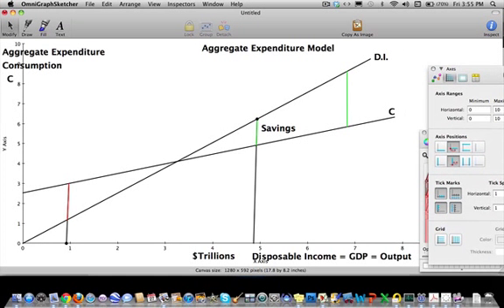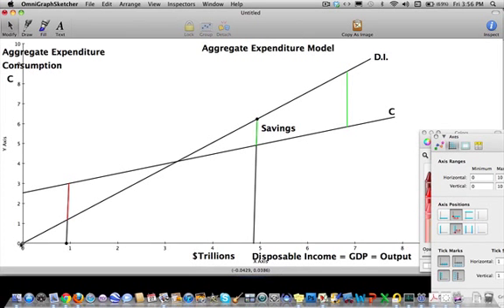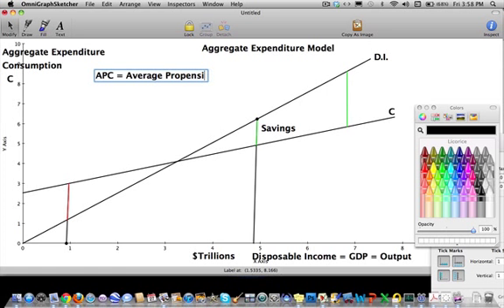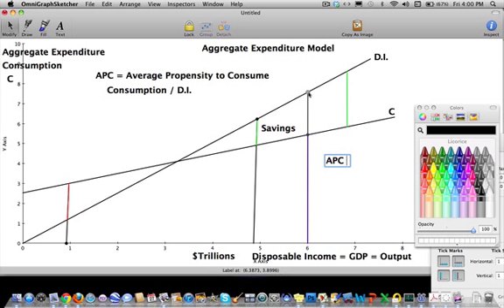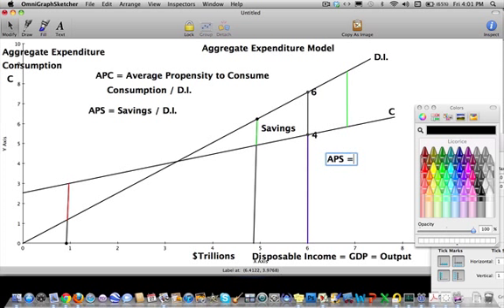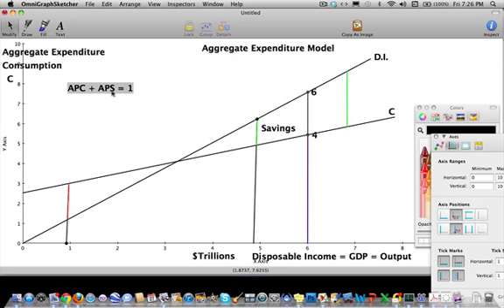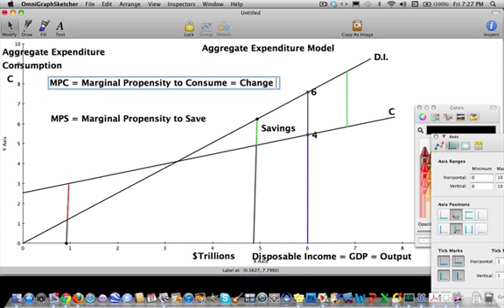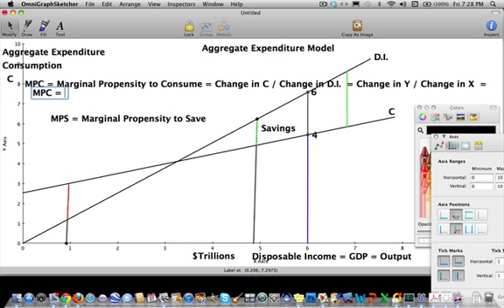Aggregate Expenditure Model - Video 2